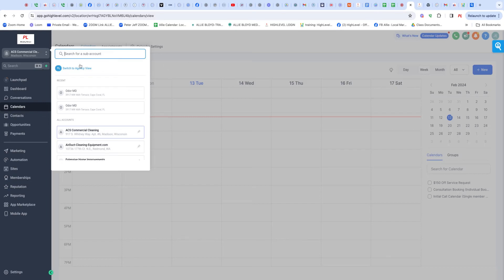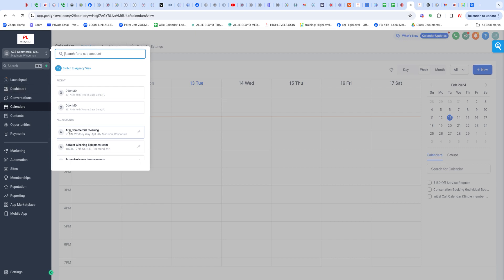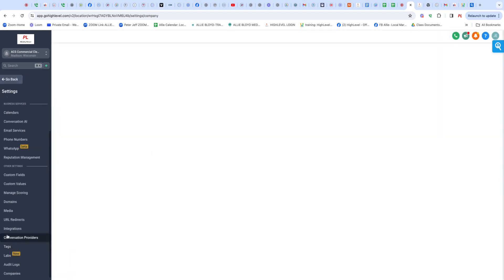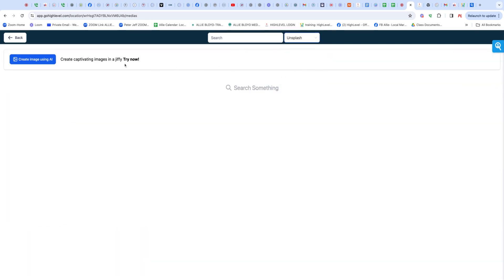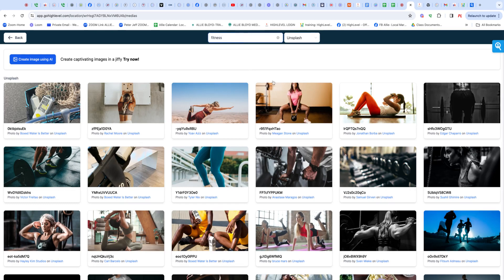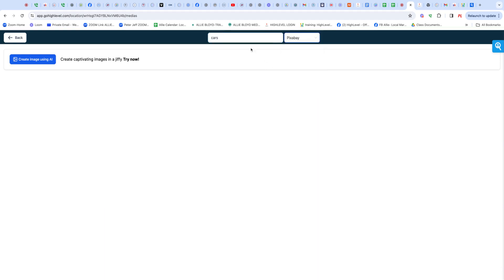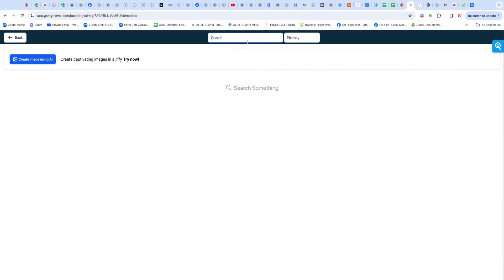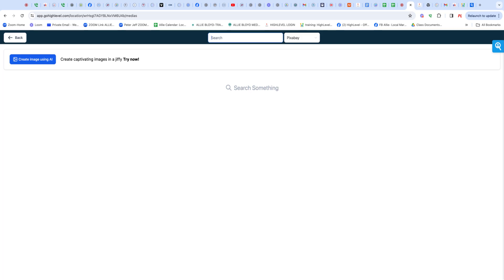Image finder in High Level in the Media center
Learn how, we can work together, setting truthful expectations that create a powerful impact on your business and expose your services to your local customers. We understand that navigating the technical aspects of online marketing can be overwhelming, which is why we are here to take the burden off your shoulders and ensure that your phone keeps ringing with potential customers.
Here at PL Marketing Partners, we prioritize integrity in everything we do. We believe in open and honest communication, transparently discussing the strategies, processes that will drive your business forward. Our team of experts will work closely to understand your unique goals, align our efforts with our vision, and provide you with realistic expectations.
By leveraging our expertise and utilizing our powerful suite of online tools, we will create a customized marketing strategy tailored specifically to your business and target audience. Whether it's search engine optimization, social media management, or lead generation, our dedicated team will implement effective strategies that enhance your visibility and attract local customers who are actively searching for your services locally.
We will handle the technical aspects of online marketing on your behalf. Our experienced professionals stay up-to-date with the latest industry trends and best practices, allowing us to navigate the complex digital landscape with ease. From optimizing your website for search engines to managing your online reputation, we will take care of the intricacies so that you can focus on what you do best—serving your customers and growing your business. Our goal is to deliver tangible results that exceed your expectations and contribute to the sustainable growth of your business.
So, let us handle the technical complexities while you reap the rewards. Partner with PL Marketing Partners today and unlock the full potential of online marketing for your business.We have a unique strategy that allows all this to be possible. Learn more by scheduling a discussion.